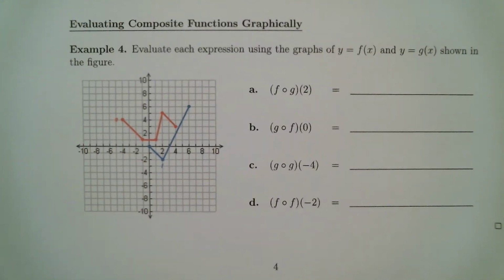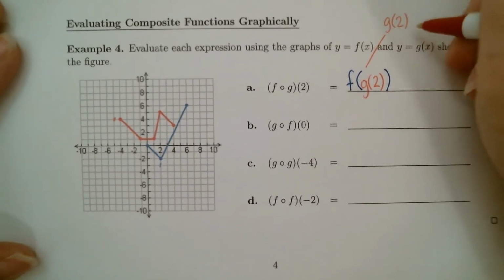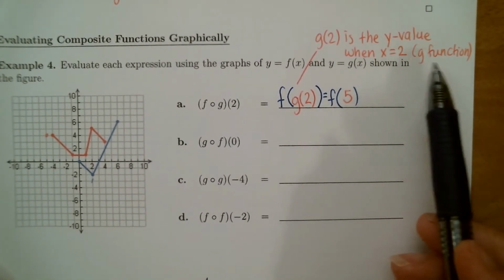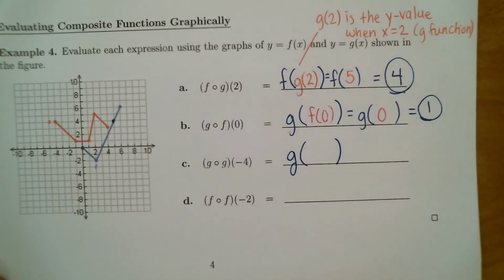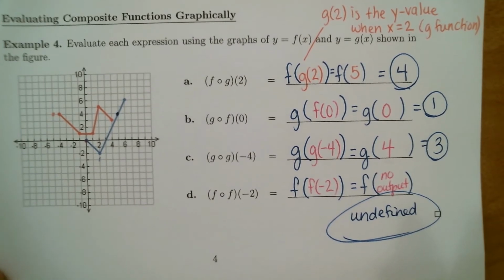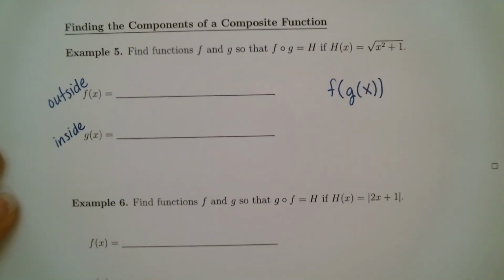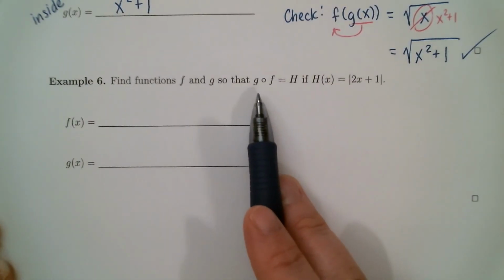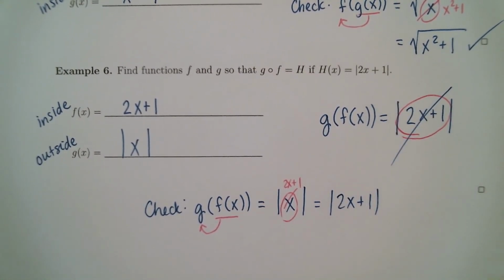6.1 Examples 4 & 5 & 6